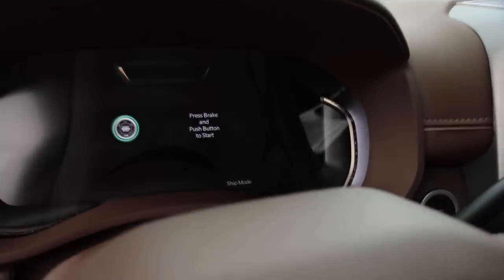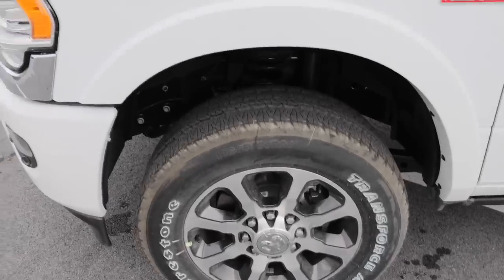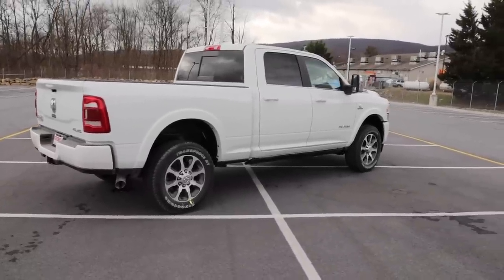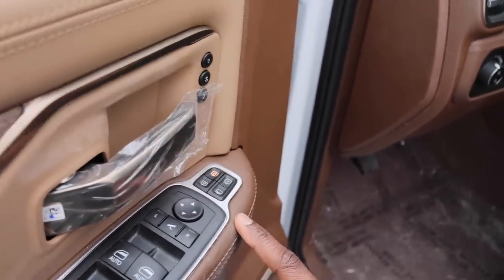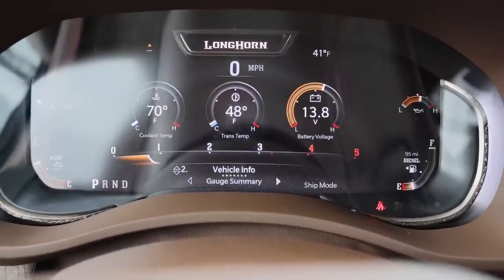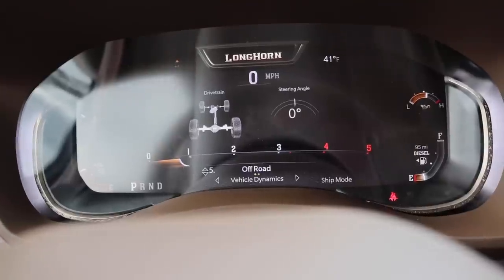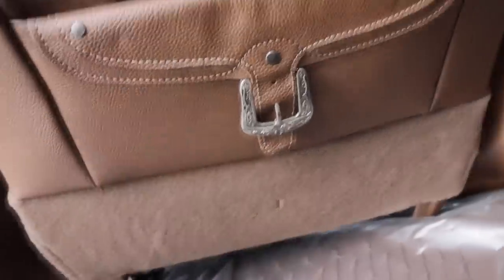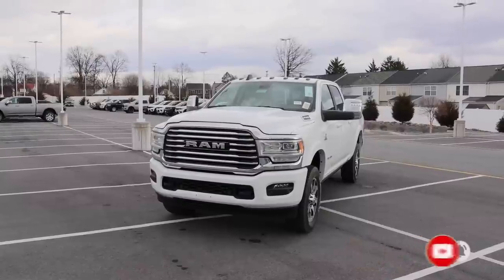2023 RAM 2500 Limited Longhorn: MUST SEE New Tech And Features!!!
Check out this 2023 RAM 2500 Limited Longhorn with new tech that may help this aging HD get by.

Special thanks to:
Criswell Chrysler Dodge Jeep RAM Thurmont

10.2-inch iPad (Wi-Fi + Cellular, 64GB) -